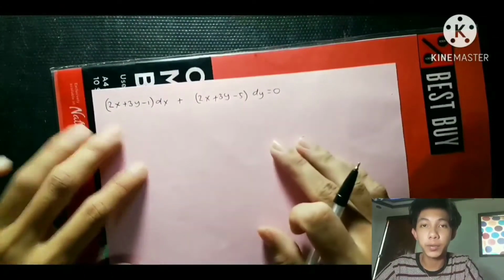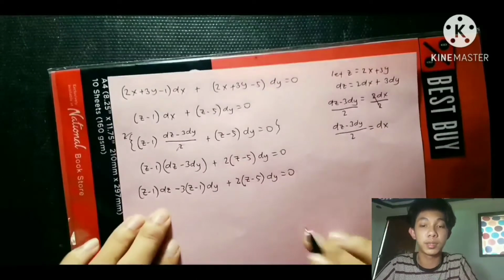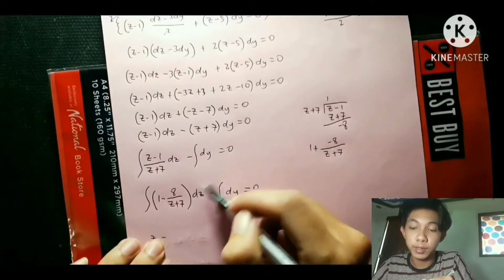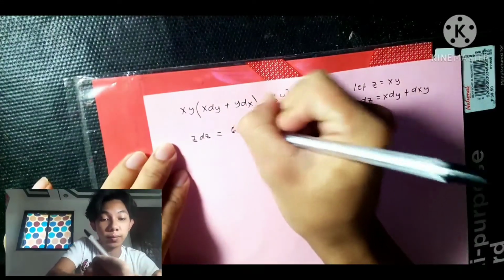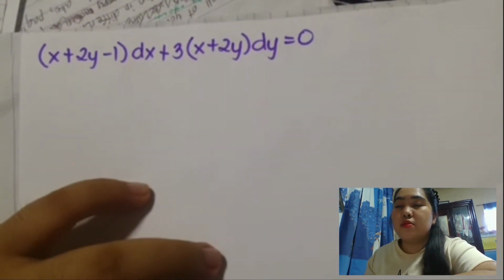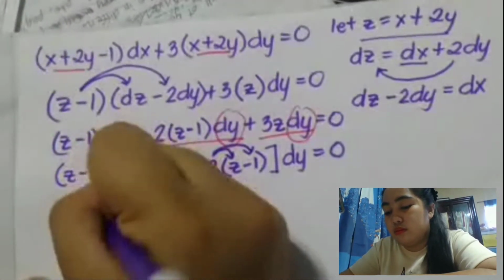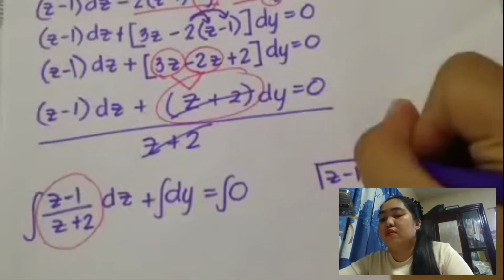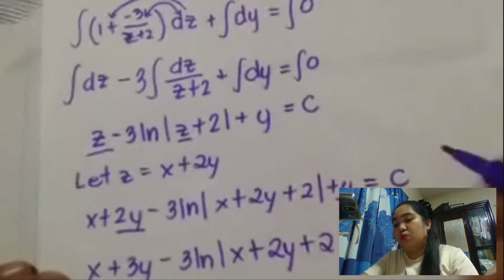DIFFERENTIAL EQUATION - SIMPLE SUBSTITUTION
GROUP 1 - BSCPE 2B
Carlette dela Cruz
Edgar Rariza